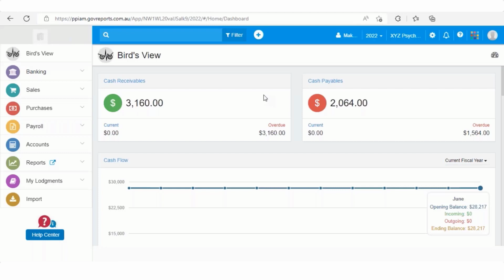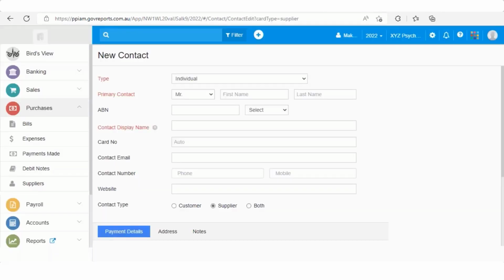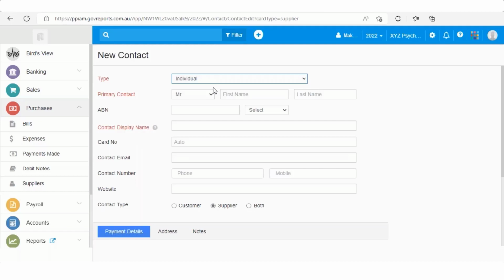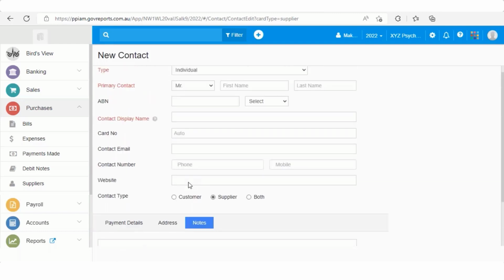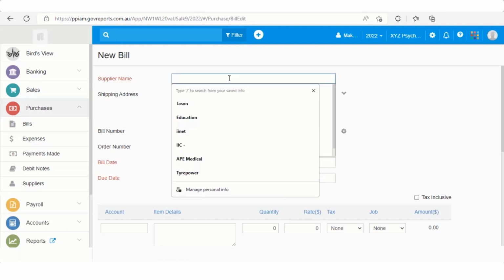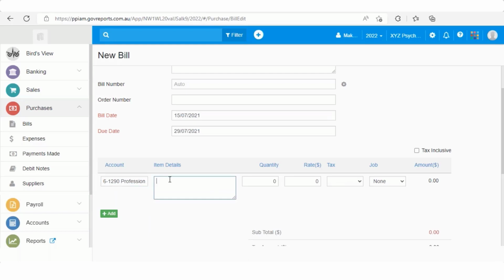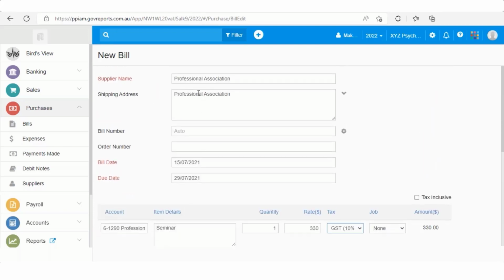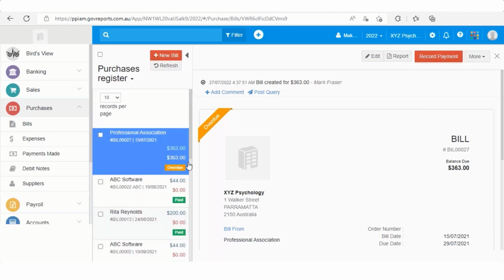How to setup suppliers and create bills? | IAM Business | Training Tutorials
Learn how to setup how to setup suppliers and create bills in GovReports IAM Business.